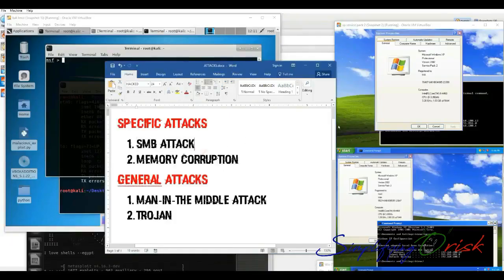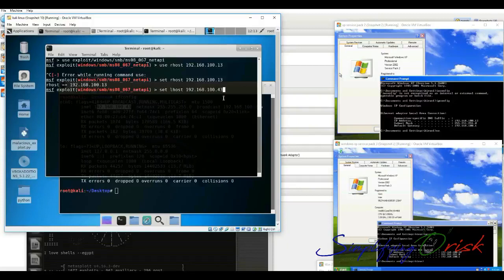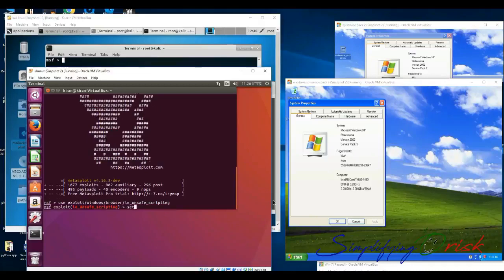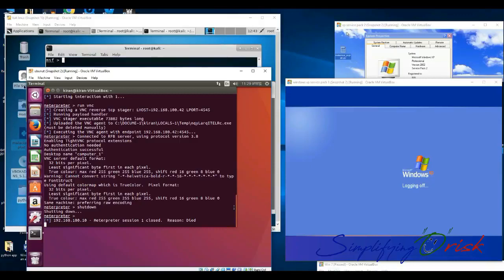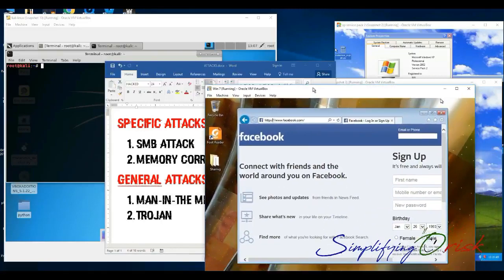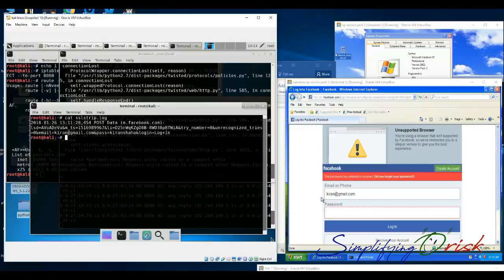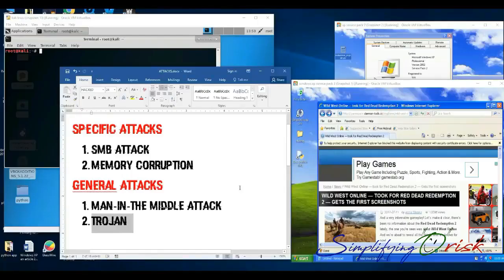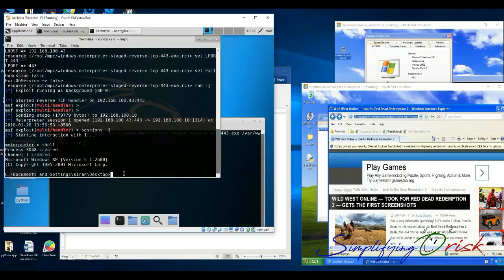Hacking Windows XP